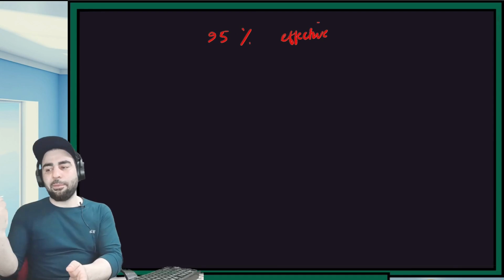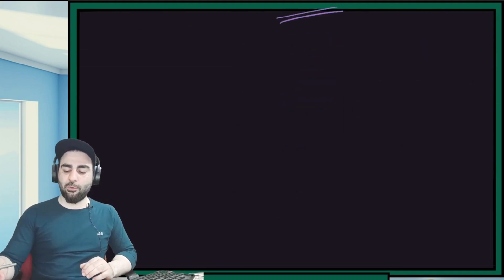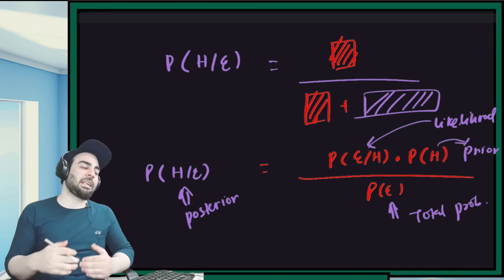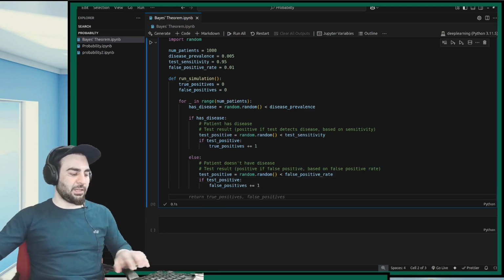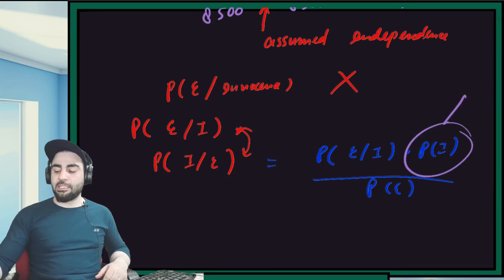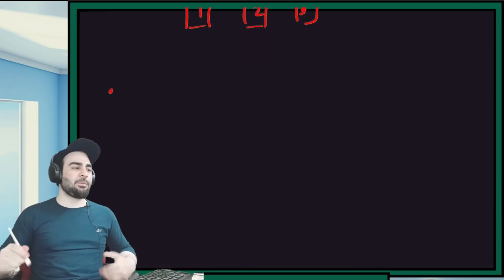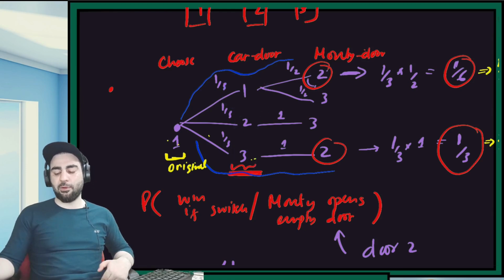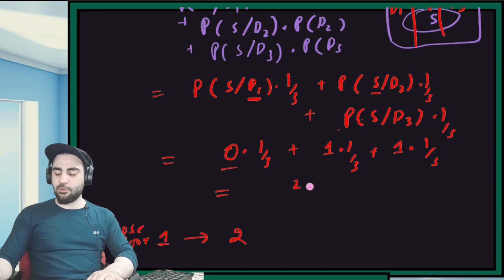#5.1 Applications of Bayes' Rule | Medical Paradox | Monty Hall using conditional probabilities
Discover how probability drives Machine Learning, Deep Learning, and resolves real-world paradoxes.
In this video:
Probability fundamentals for ML & DL
Medical paradoxes solved with probability
The Monty Hall problem: a conditional probability classic